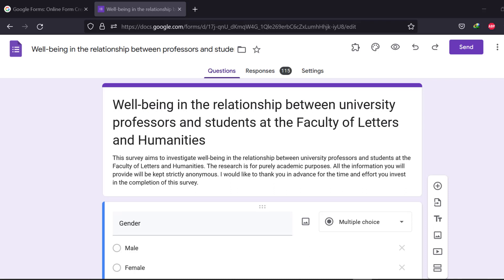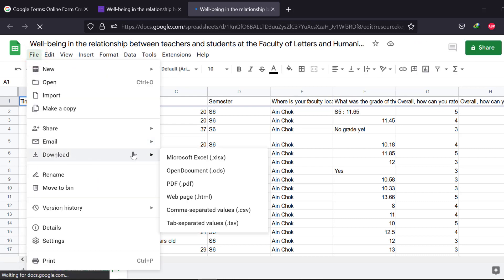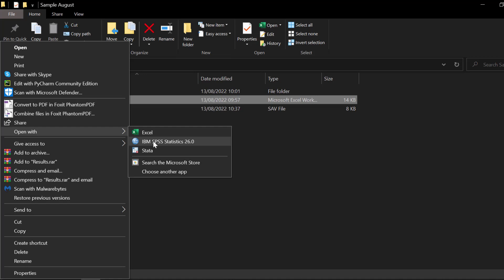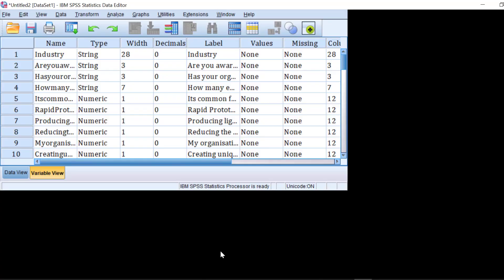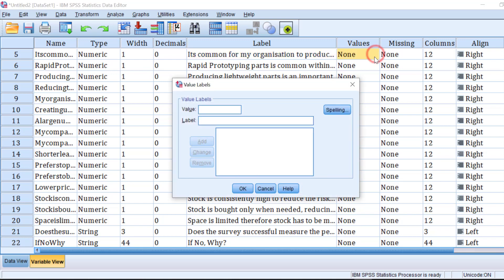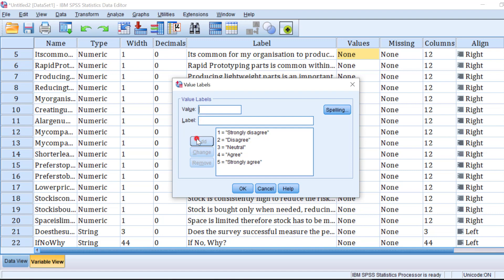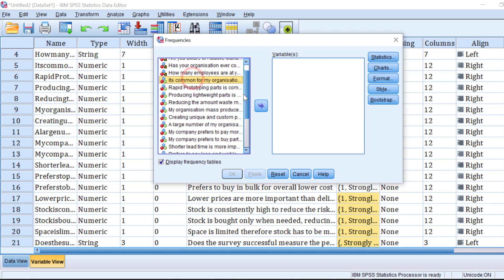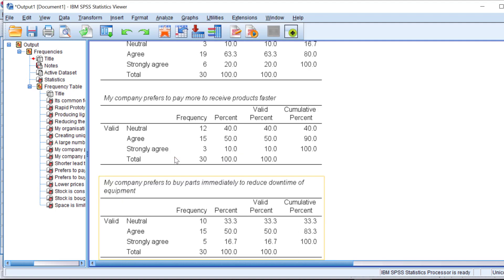How to import, code and analyse Likert scale from Google Forms into SPSS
✨📝Downloadable and editable templates for Likert scale surveys.
📄✏: Get a Likert scale template customizable in Microsoft Office Word
📄✏: Another short version of a five-point Likert scale in MS Word
📄✏: These template downloads show support to the channel and research work.